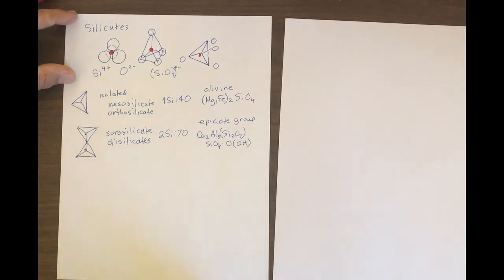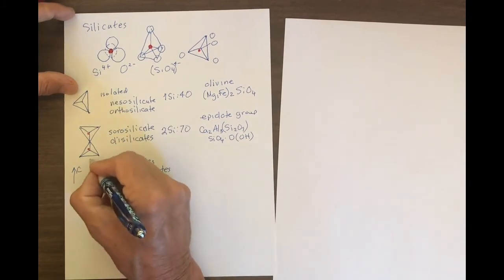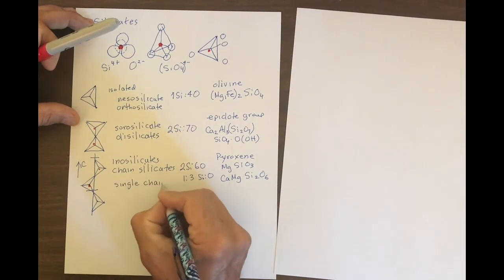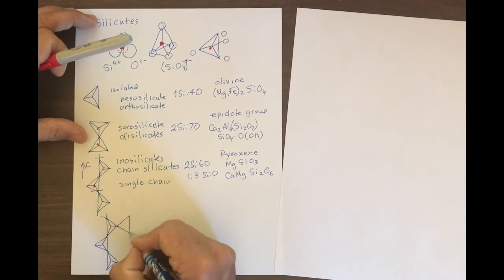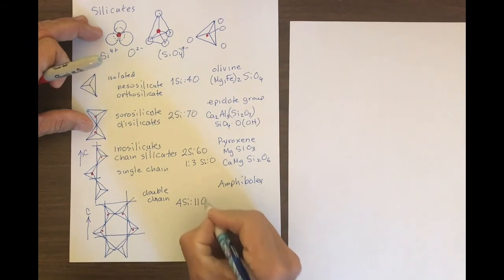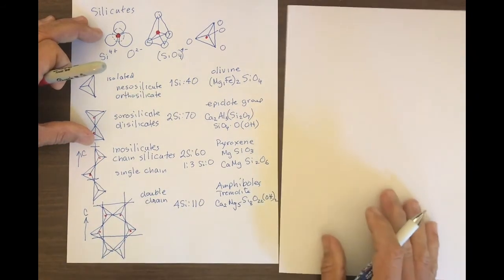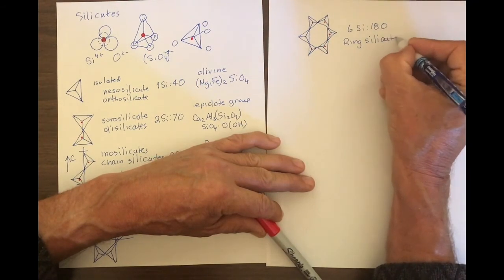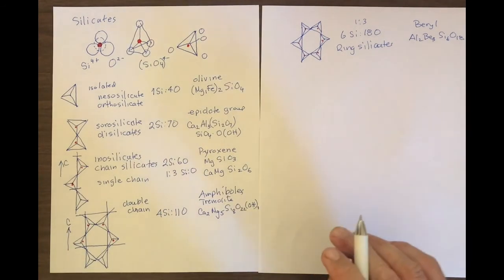Silicates 2: chain & ring silicates (ino- and cyclo-silicates_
Introduces classification of ino- and cyclo-silicates